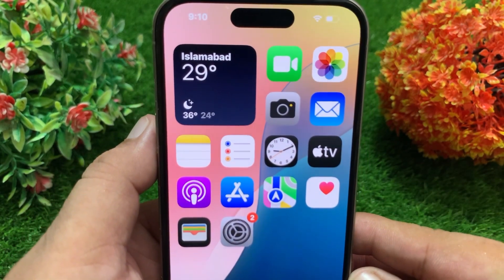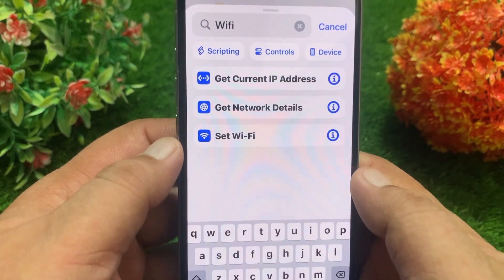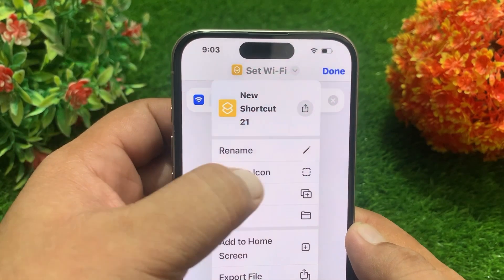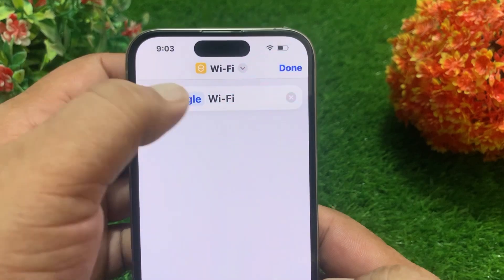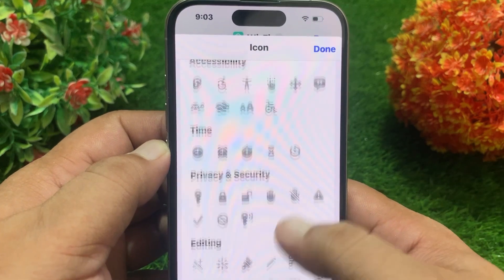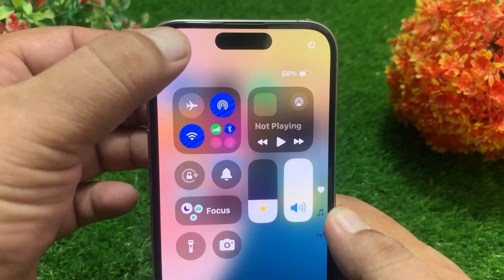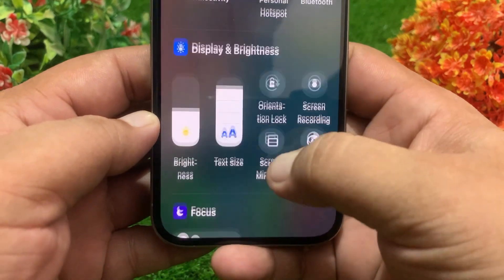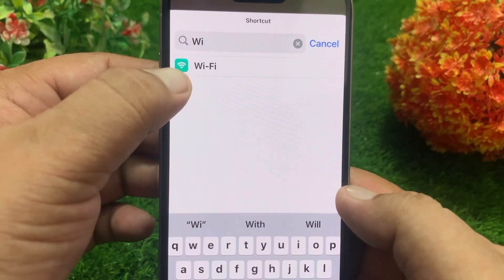How to Add Separate WiFi Toggle on iPhone Control Center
Here is how to add WiFi Widget iCon to Control Center on iPhone iOS 18.